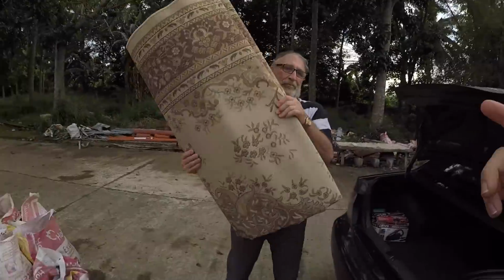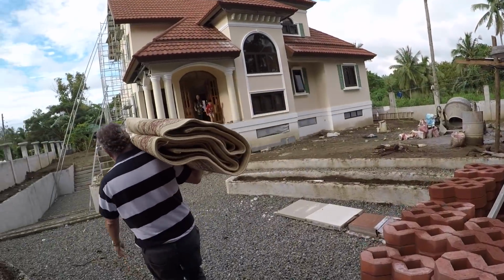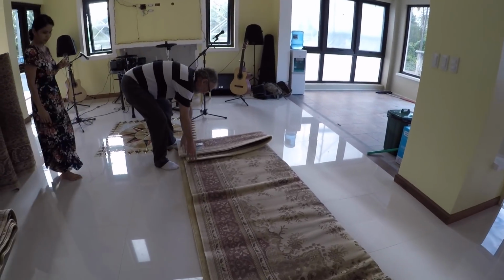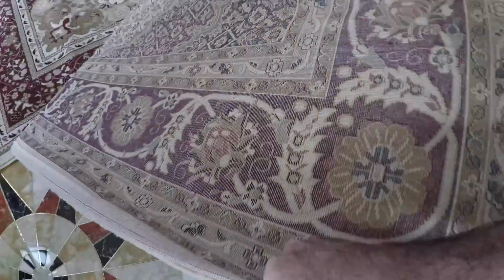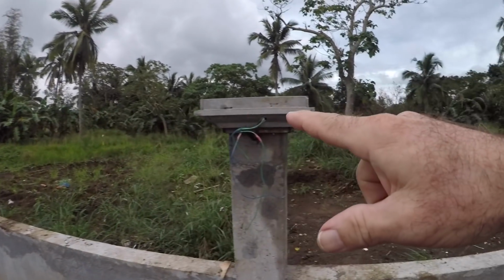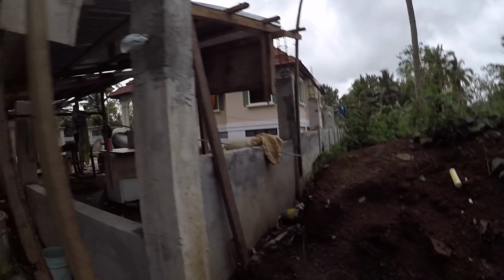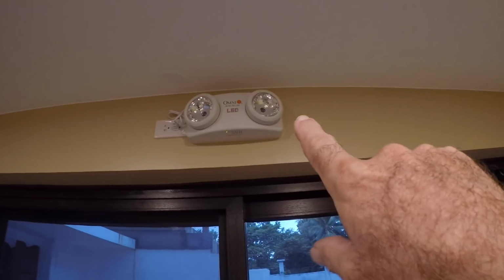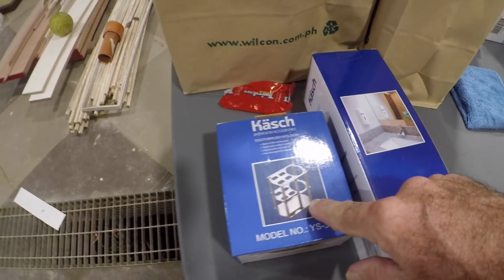VILLA FELIZ - EPISODE 271: MAGIC CARPET RIDE (House Building in the Philippines)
Today is Wednesday and we start the day by driving our son to NAIA in Manila for his flight to Japan.  We have some pre-cast work done on our fence and we get a surprise visit by David and Rhia who's house we showed several months back.  David dropped off some Turkish carpets I hand picked from his collection for rooms in Villa Feliz.

Title: Double Blues